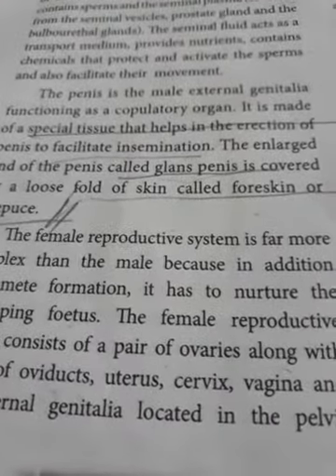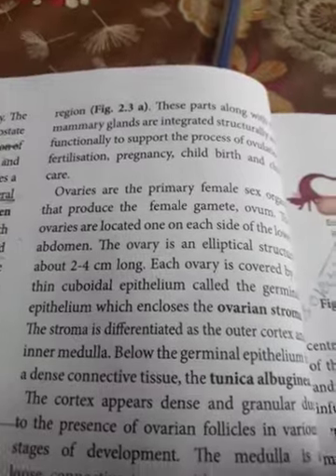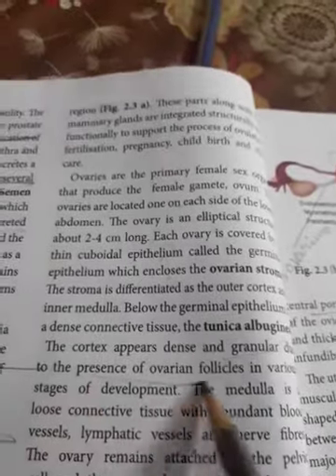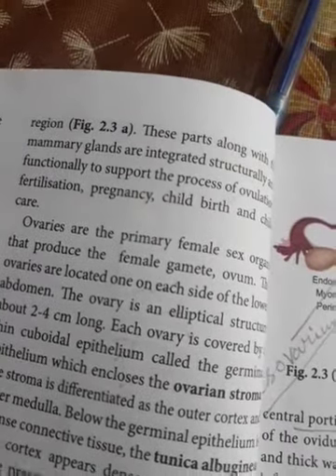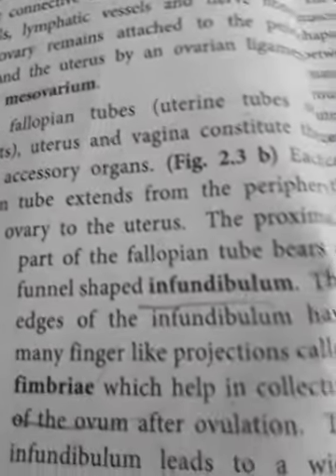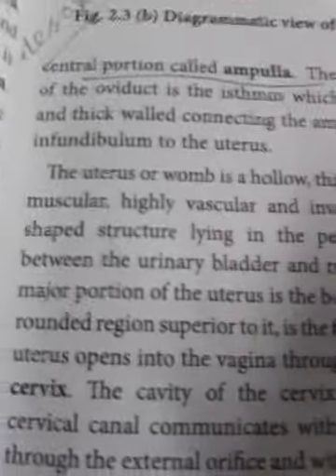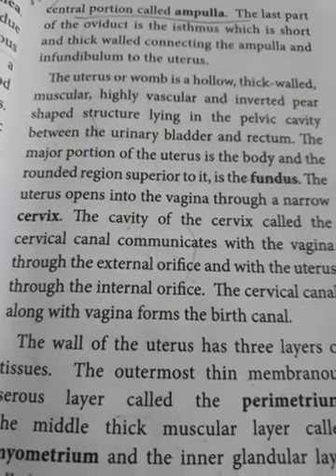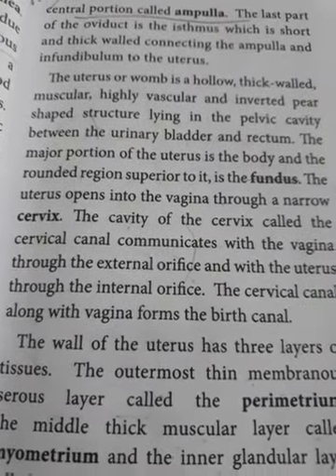7 June 2020